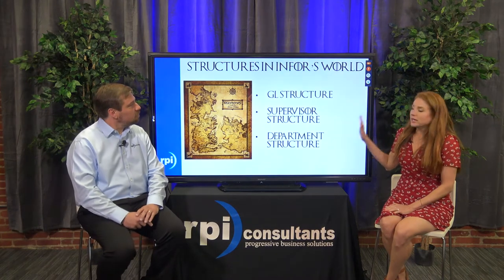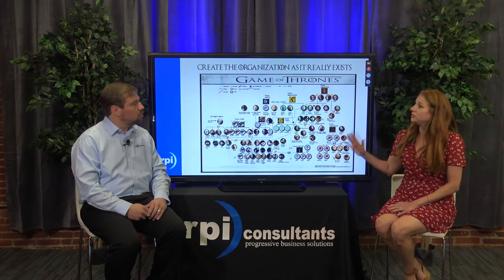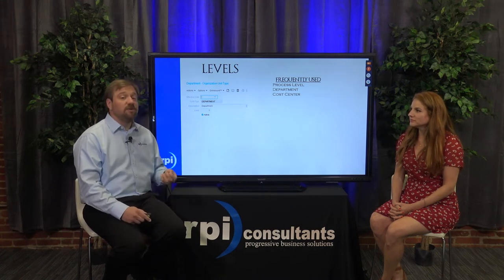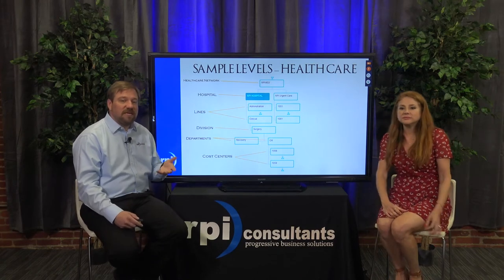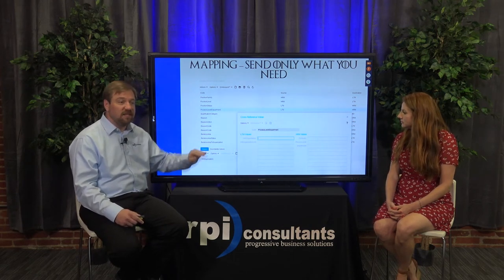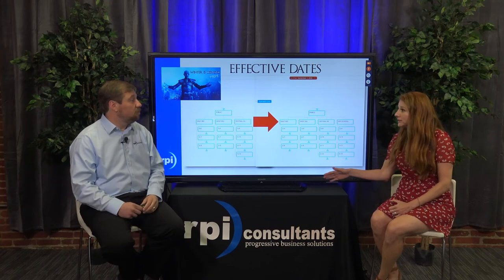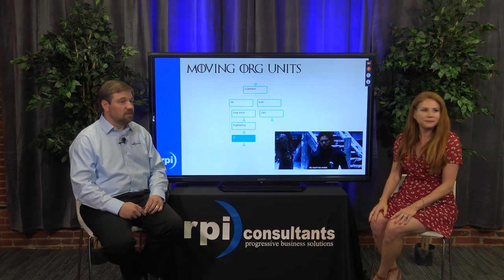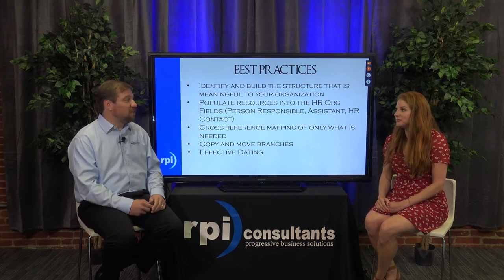Organizational Structures and Charts in Infor Lawson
Melissa Olson and Matt Slazak, two RPI experts in HCM and GHR, will walk through organizational structures and charts, how to get them right, and the value of making them right. Take the time to learn the employee organization chart, the supervisory structure, and their relationships.